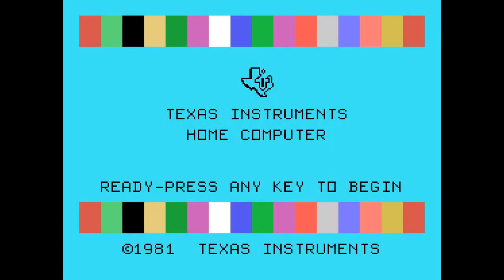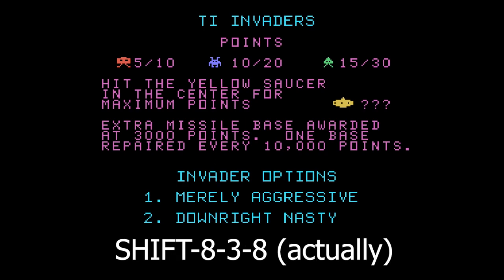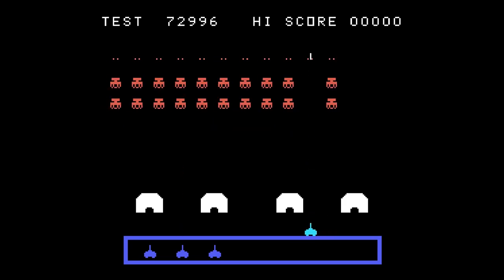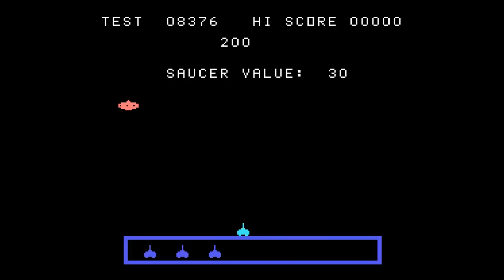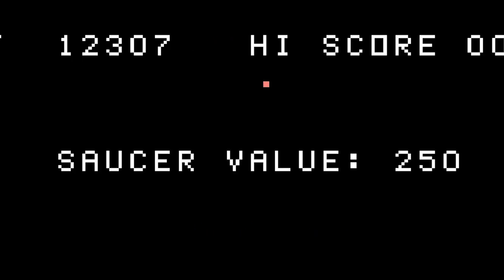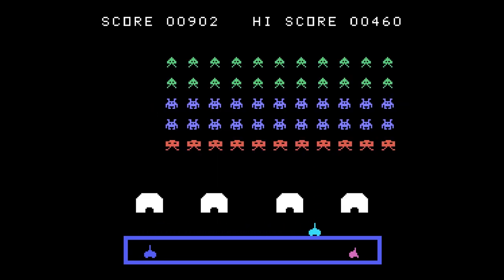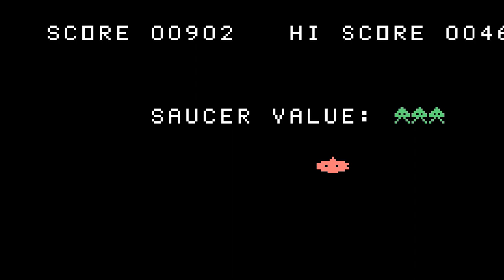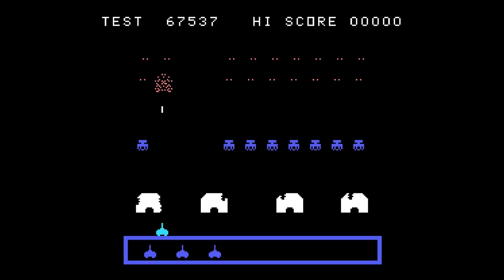TI Invaders - (1981) SECRETS - all levels and saucer defeat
[Computer] TI99-4/a
Emulator: MAME 0.230

Created this video in response to a forum post.  The question was "Can you defeat the intermission saucer in TI Invaders?"  Good question!  I hadn't thought of it in awhile, but immediately got me thinking.  Worth a try.  I ended up down a rabbit hole to give you the answer here.  ;-)

I also revisited if you can beat the game.  How many levels does it have?  How many alien creatures ARE there?  See for yourself in the video, but quick summary:
LVL 1 = 3 aliens to start
LVL 3 = 4th alien  (E.T. like?)
LVL 17 = 11th final alien. (red 2-eyed dude)

Pass level 18, and it repeats 17/18 again.  In otherwords:
LVL 19 - 255 just repeat levels 17 & 18.
LVL 256 actually rolls the byte counter back to 0, and you're back to level 1.